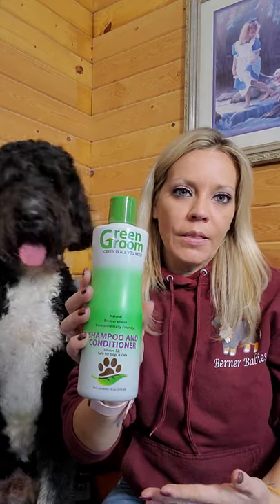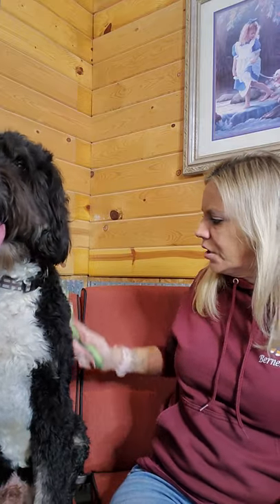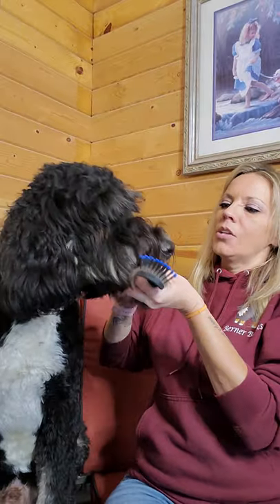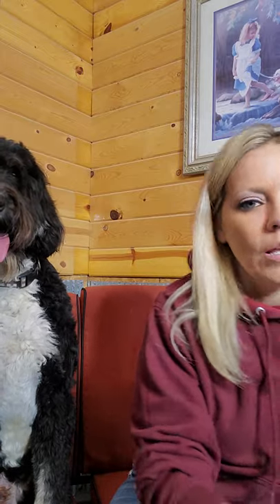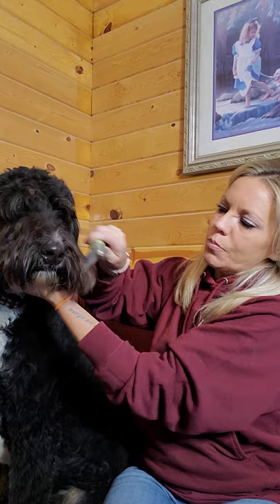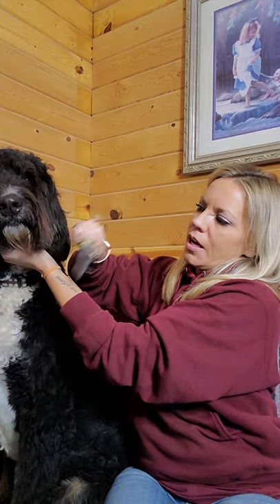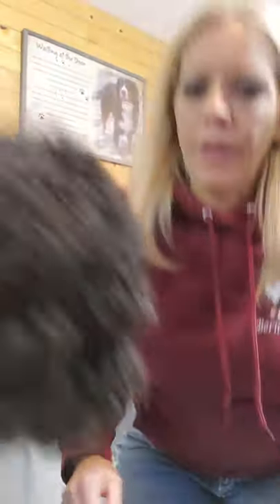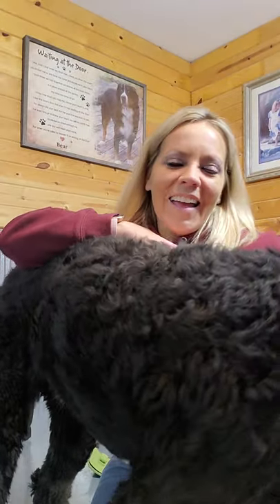Grooming your bernedoodle Berner Babies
This video shows you the shampoo and spray that we use, as well as the best tools to use while maintaining your bernedoodle's hair